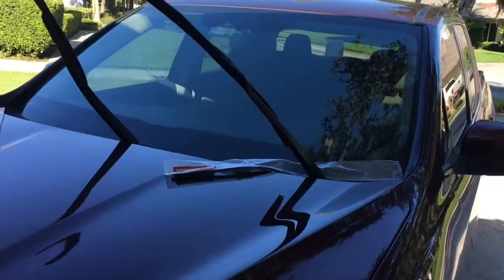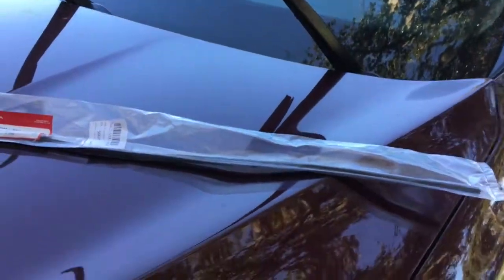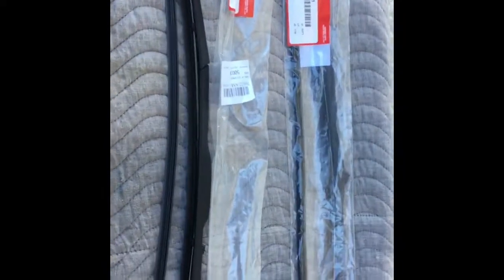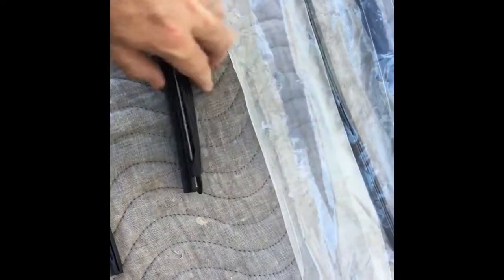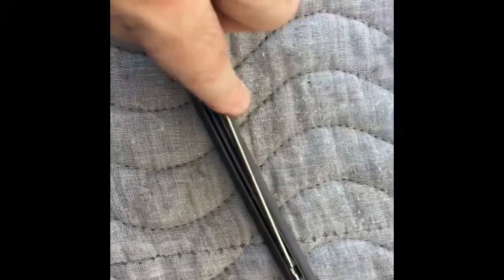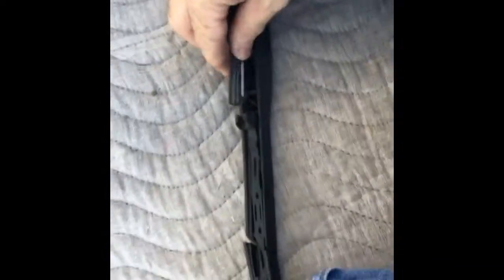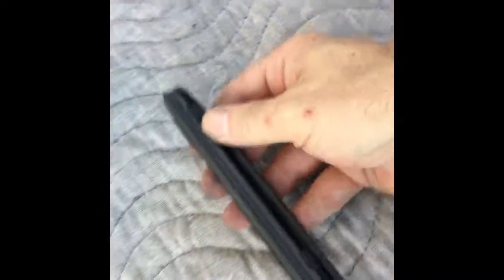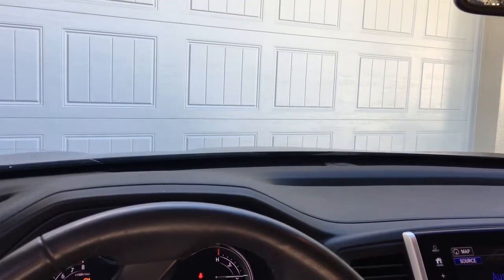G2 Honda Ridgeline wiper insert replacement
Ridgeline tips and tricks

Order:

OEM Honda:  76622-SMA-004 and 76622-TG7-A01